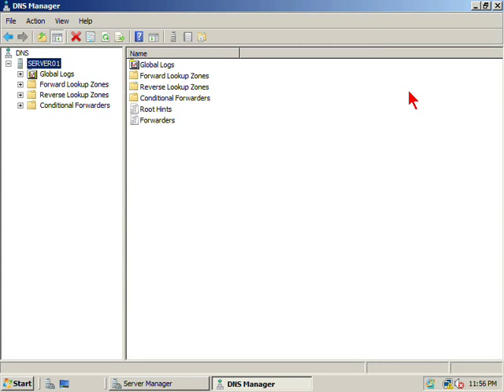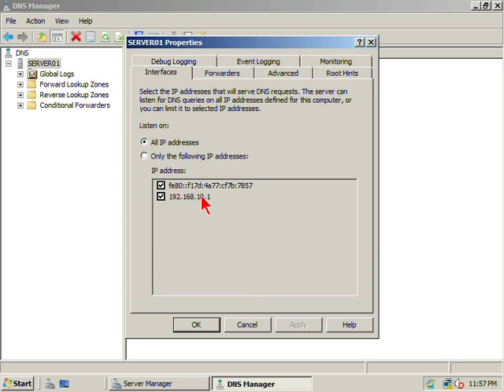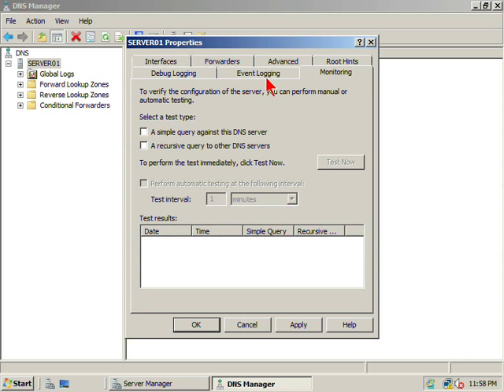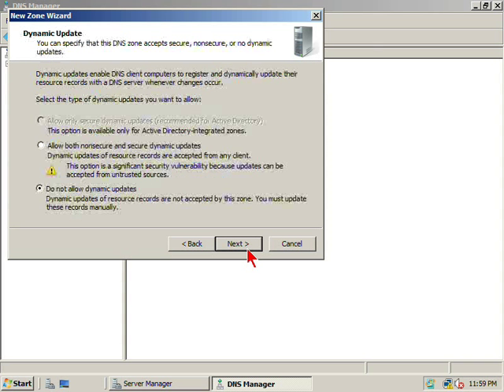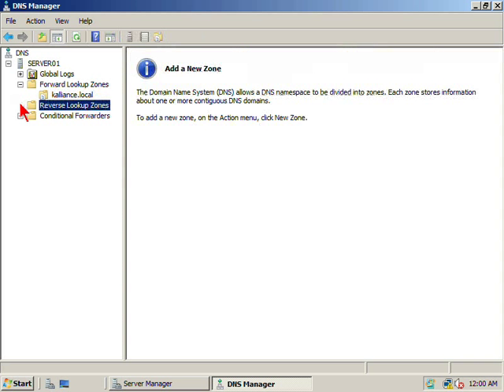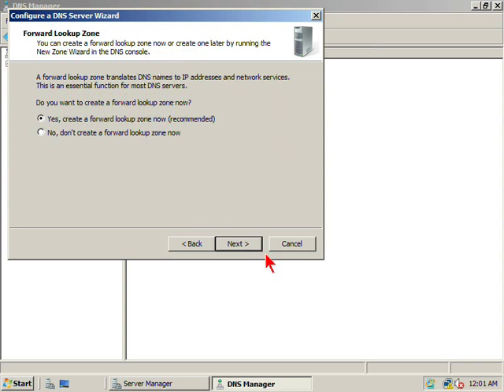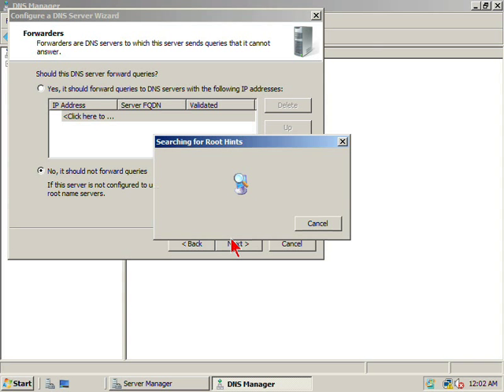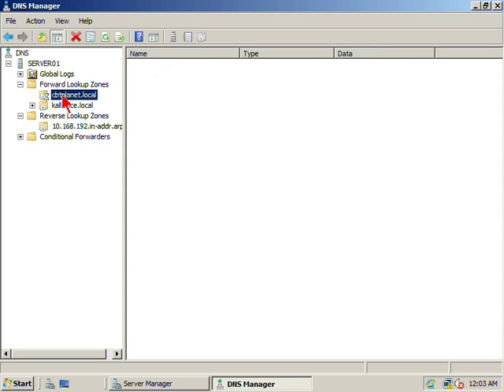configuring dns- Forward zone,reverse zone,scavenging and aging